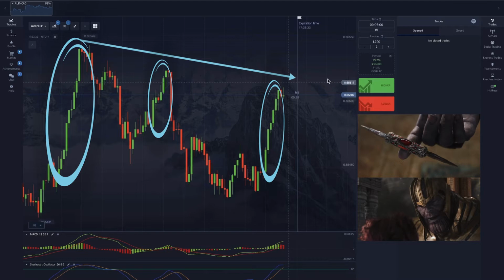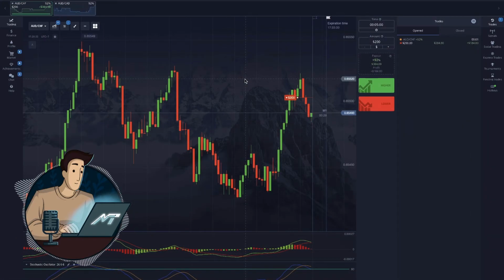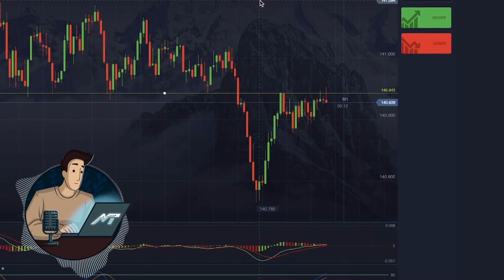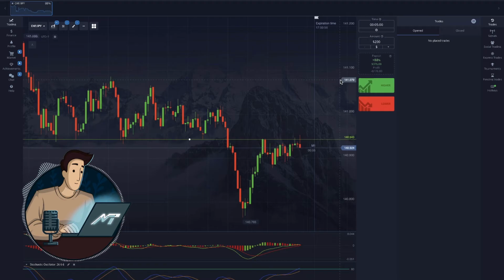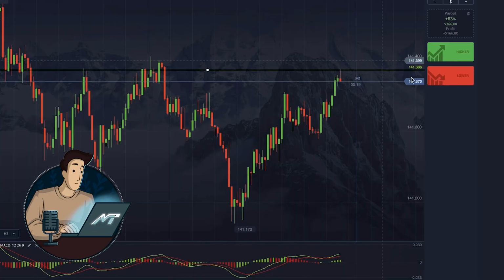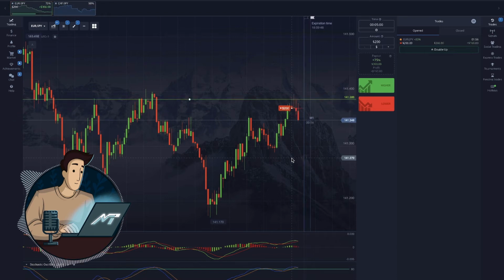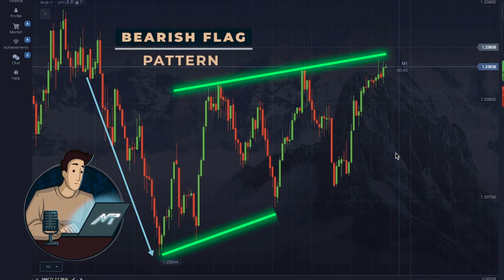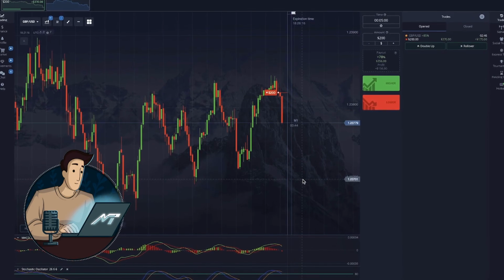How to read a NAKED chart | Pocket Option signals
You're probably thinking how to achieve impressive results? What indicators to use?
But you’re asking the wrong question. In my videos, I often say that a good trader knows how to read a naked chart and understands its nature. Let me give you a crash course on how to trade on Pocket Option platform.